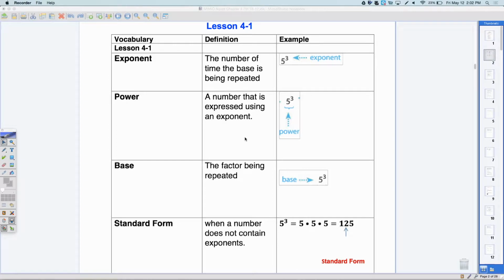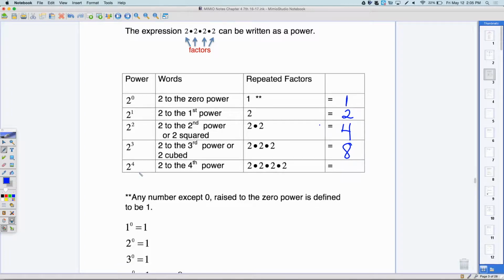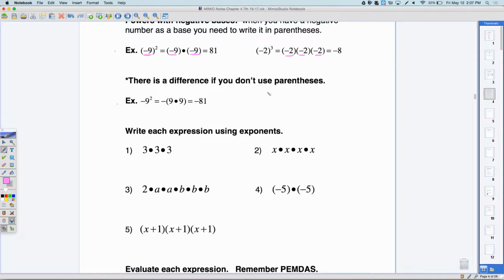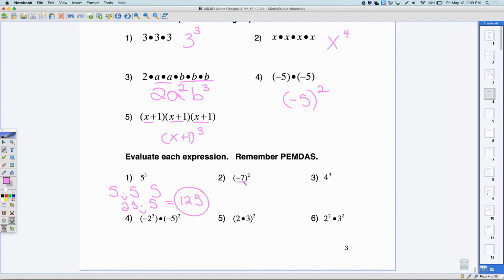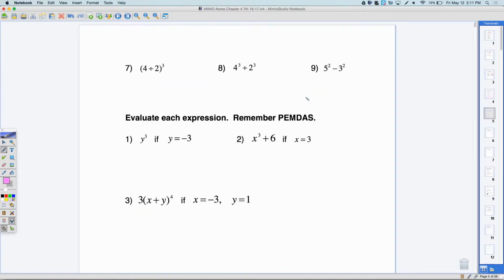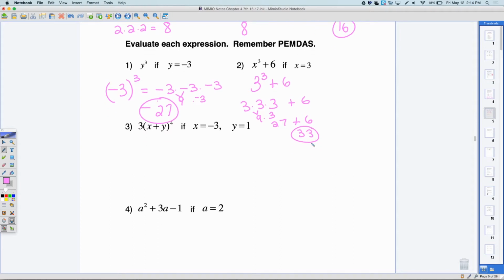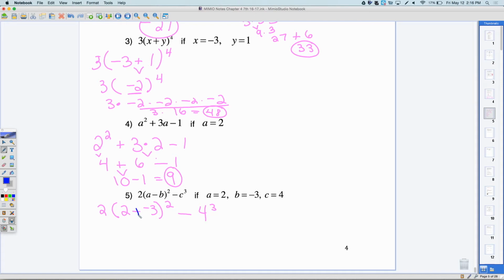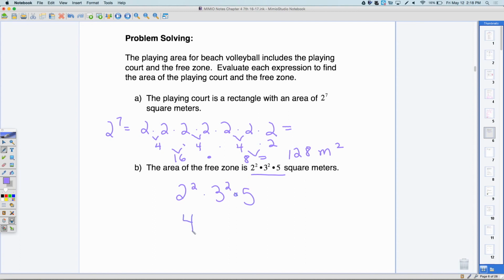Video Notes Lesson 4-1